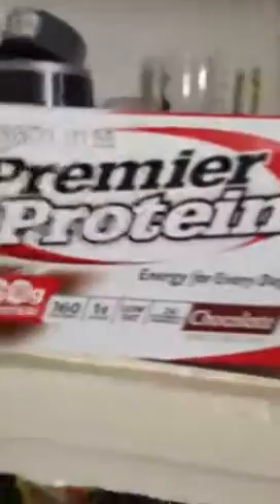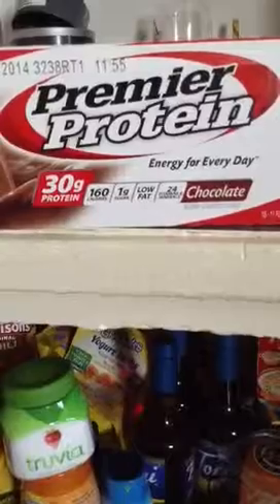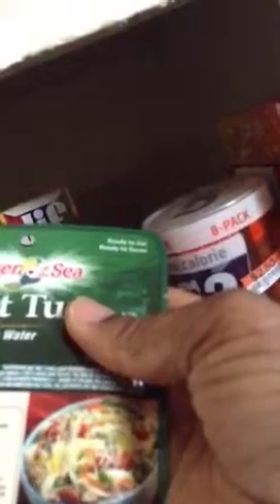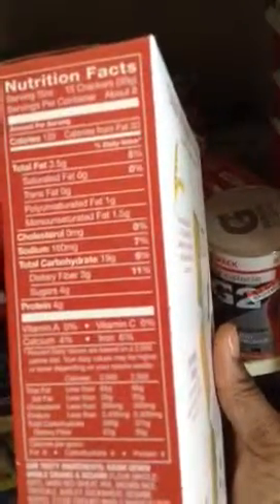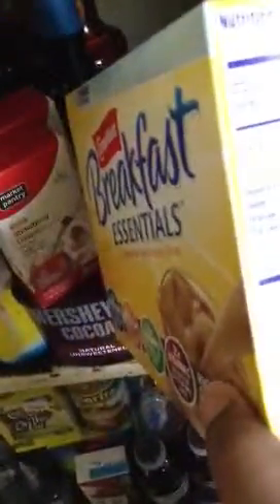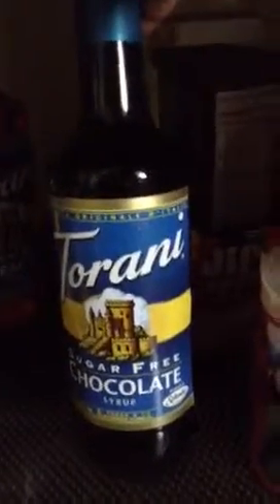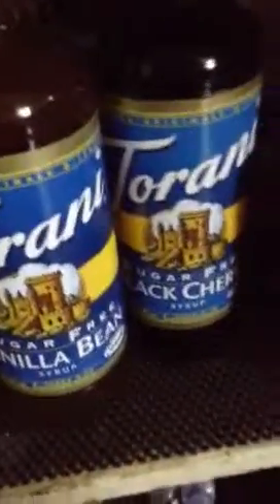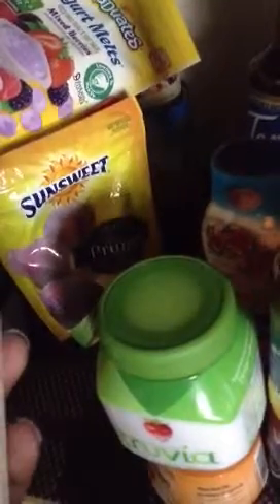Food items that I have purchased for my VSG part 1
Some of the food items I brought for my surgery on January 23, 2014.